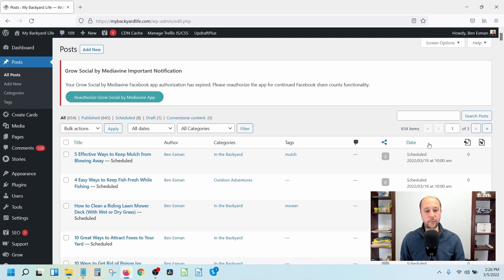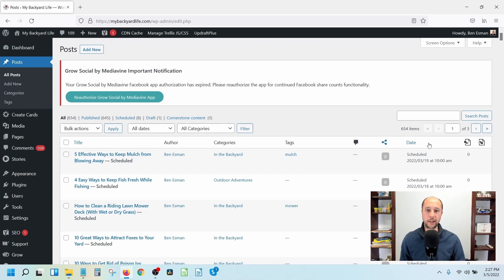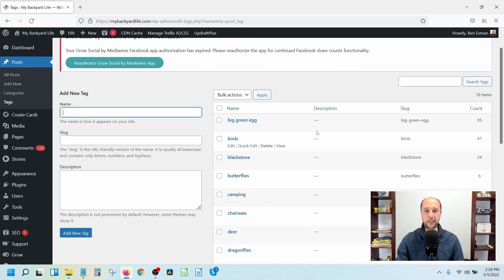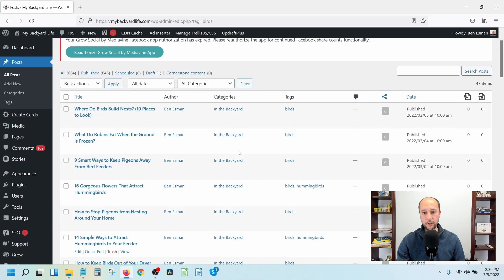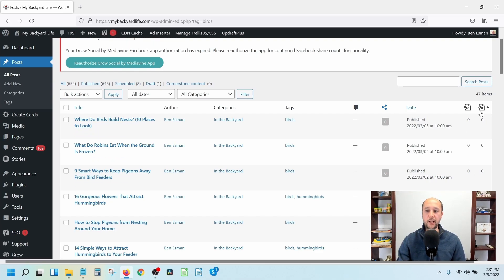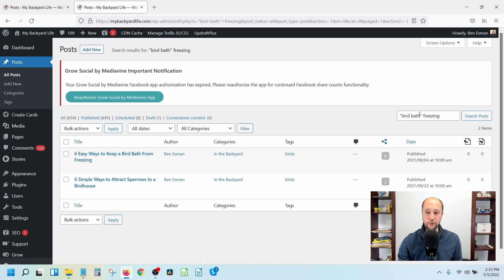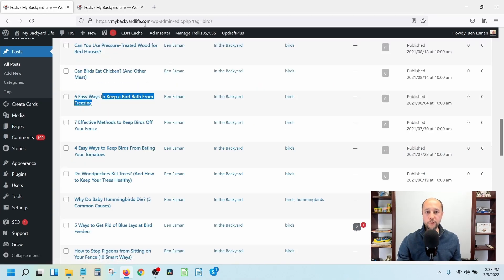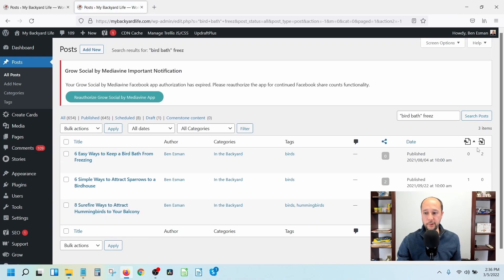How to Quickly Add Internal Links to Your Niche Site (Without a Plugin)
Most of us who have built a niche site know how important it is to add internal links to our posts, yet it’s often one of the most neglected tasks due to the amount of time it can take.

While there are some semi-automated ways to add internal links, those tools cost money and won’t necessarily identify all of the best linking opportunities on your site.

In this video, I’ll show you our manual method for adding internal links, which we use in addition to linking with the Link Whisper plugin.